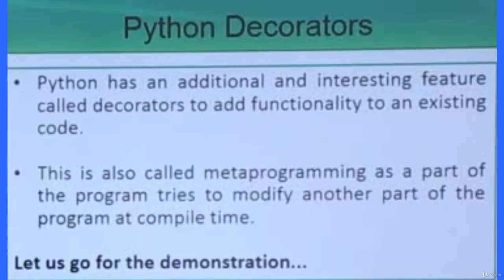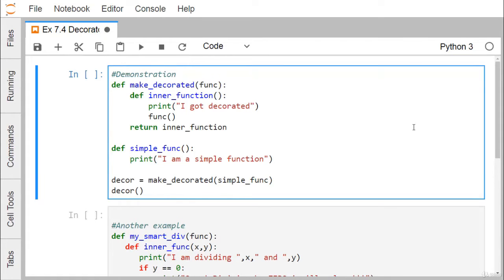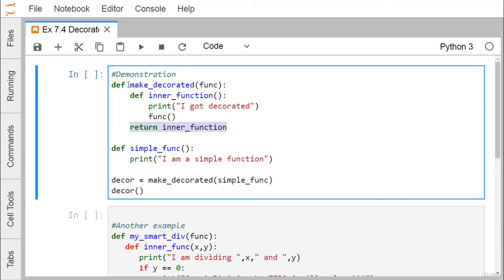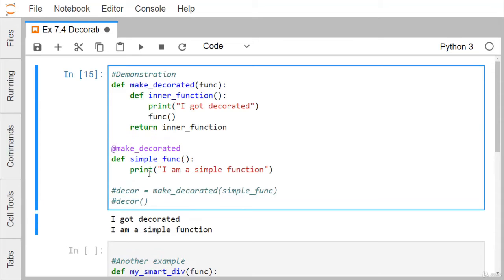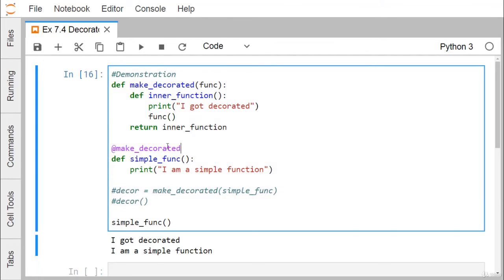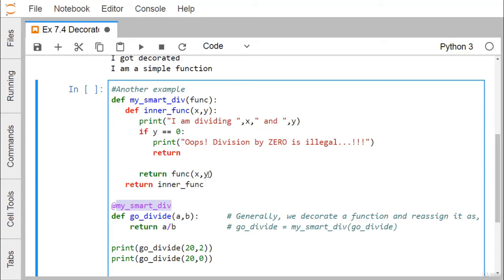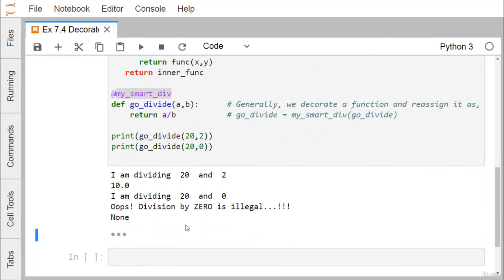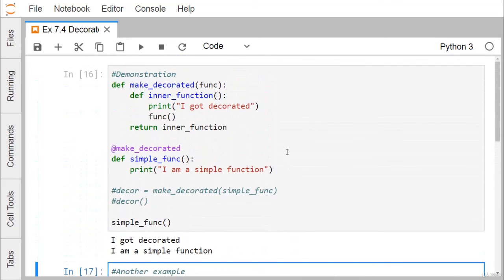Part 36 Python Decorators Udemy